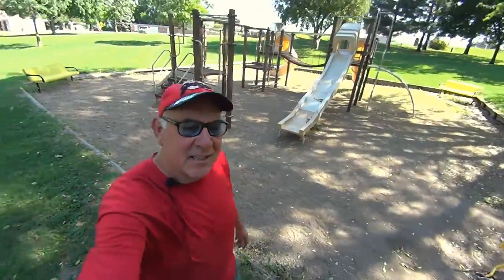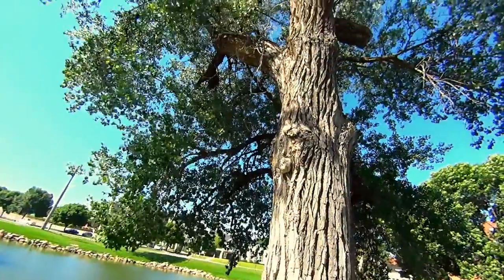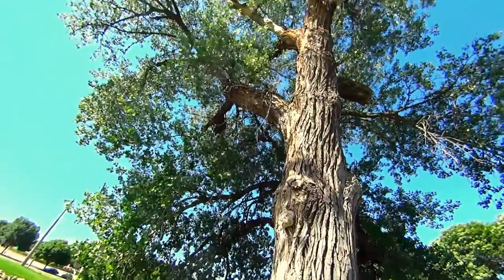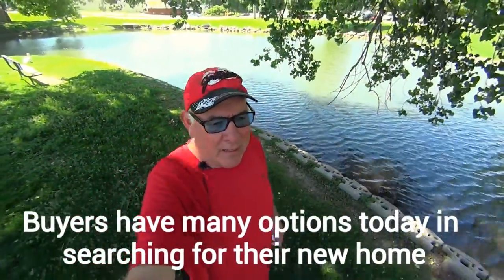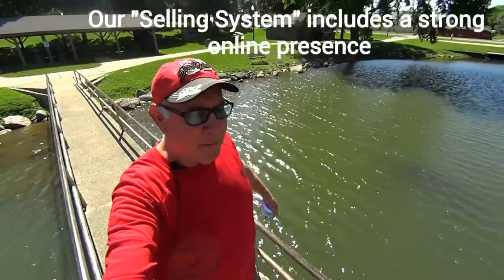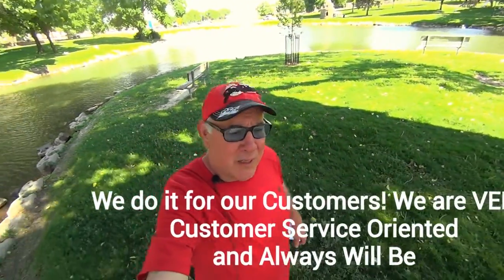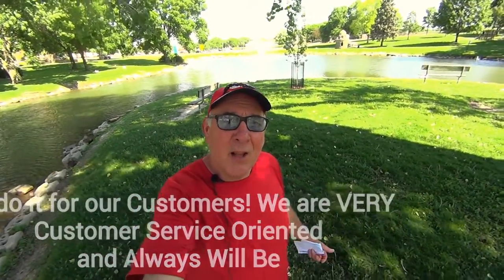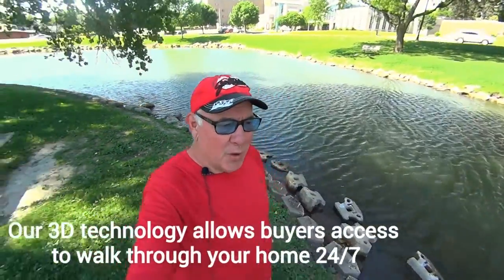Advantage Kaye O'Neal Connection